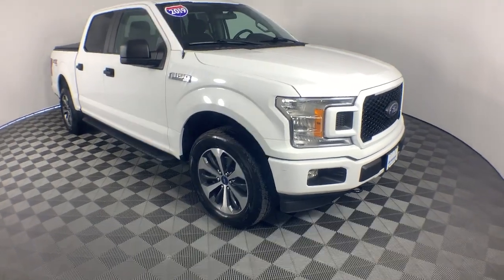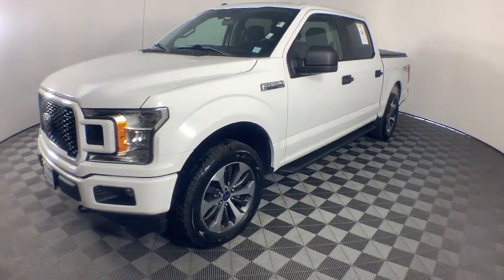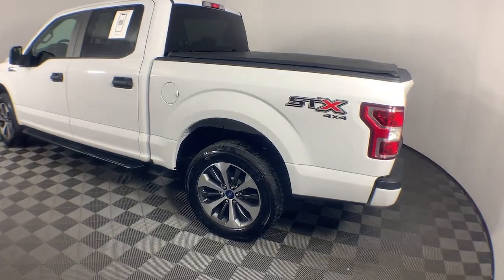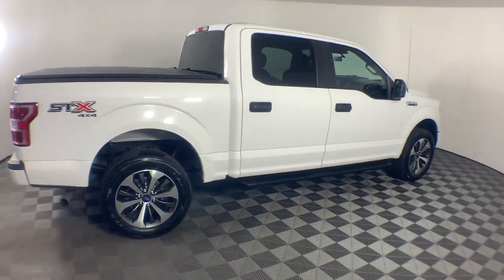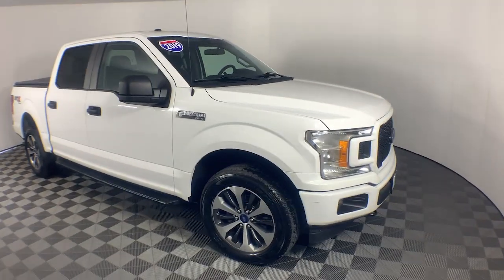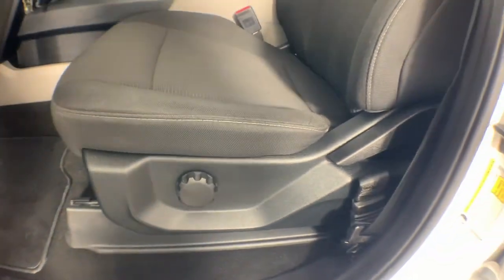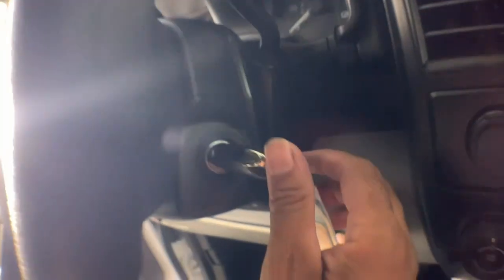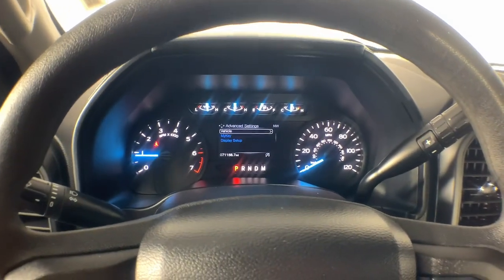2019 Ford F-150 Colonie, Albany, Saratoga Springs, Clifton Park, Schenectady, NY 40862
Oxford White Used 2019 Ford F-150 XL available in Colonie, New York at DeNooyer Chevrolet. Servicing the Albany, Saratoga Springs, Clifton Park, Schenectady, NY area.

DeNooyer Chevrolet
127 Wolf Road

Oxford White 2019 Ford F-150 XL 4WD 10-Speed Automatic 2.7L V6 EcoBoost 4WD 20 Machined-Aluminum Wheels 3.55 Axle Ratio 4-Wheel Disc Brakes 4.2 Productivity Screen in Instrument Cluster ABS brakes Air Conditioning Auto High-beam Headlights Black Platform Running Boards Body-Color Front & Rear Bumpers Body-Color Surround w/Black Mesh Insert Grille Brake assist Class IV Trailer Hitch Receiver Color-Coordinated Carpet w/Carpeted Floor Mats Compass Cruise Control Delay-off headlights Driver door bin Driver/Passenger Seat Back Pocket Dual front impact airbags Dual front side impact airbags Electronic Stability Control Equipment Group 101A Mid Exterior Parking Camera Rear Fog Lamps Front anti-roll bar Front License Plate Bracket Front wheel independent suspension Fully automatic headlights Illuminated Entry Low tire pressure warning Manual Driver/Passenger Lumbar MyKey Occupant sensing airbag Outside temperature display Overhead airbag Passenger door bin Passenger vanity mirror Perimeter Alarm Power Door Locks Power Front & Rear Windows Power Glass Sideview Mirrors w/Black Skull Caps Power steering Power Tailgate Lock Pro Trailer Backup Assist Radio: AM/FM Stereo w/6 Speakers Rear step bumper Rear Window Defroster Rear Window Fixed Privacy Glass Speed-sensing steering Split folding rear seat STX Appearance Package SYNC SYNC 3 Tachometer Telescoping steering wheel Tilt steering wheel Traction control Trailer Tow Package Trailer Tow Package w/101A Unique Sport Cloth 40/20/40 Front-Seats Upgraded Front Stabilizer Bar Variably intermittent wipers Voltmeter Wheels: 17 Silver Painted Aluminum XL Power Equipment Group XL Sport Appearance Package 4WD.brbrPlease reach out to schedule an appointment for a viewing @